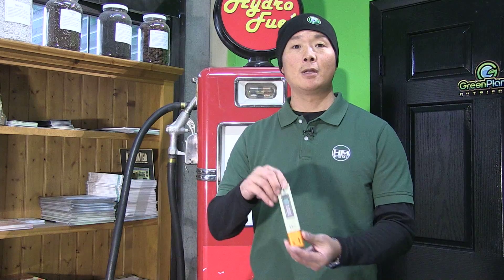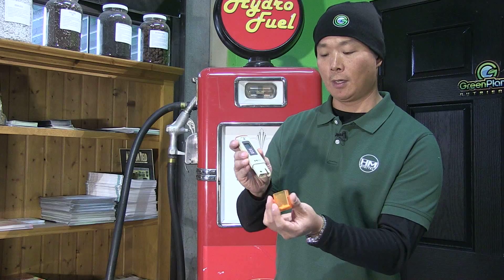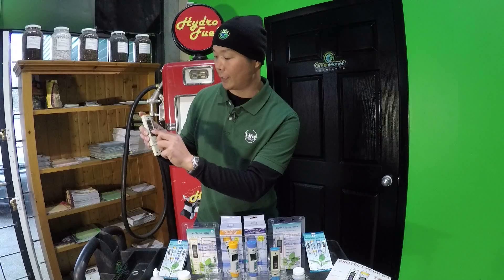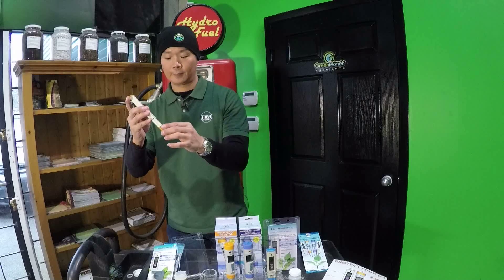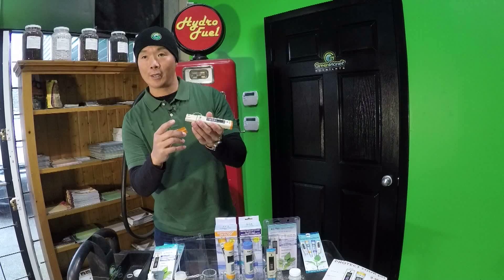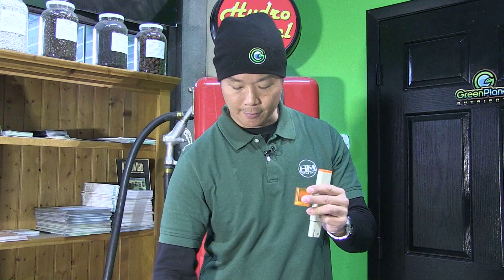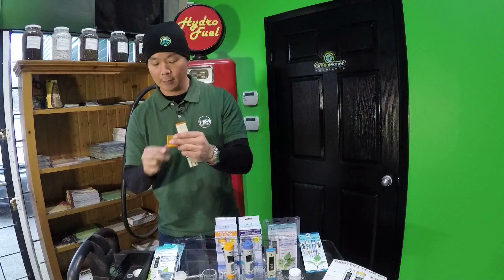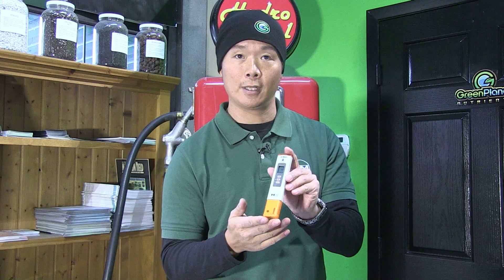HMDigital PH 80 PH Tester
Hello, growers! My name is Charles Lee from HMDigital. Today, I want to talk to you about the HMDigital PH80 Water-Resistant pH Meter.

It has a nice rugged housing with replaceable batteries on top, as well as a glass-encased reference electrode and a glassed potassium-chloride filled pH sensor. It has a nice digital display with an on-screen temperature display and easy change of temperature reading from Fahrenheit to Celsius and back with a quick press of the center button.

The pH meter stabilizes reading very quickly and it’s also super easy to calibrate. You will notice also inside the cap the meter. The cap of the pH meter is translucent, so you can see a few water drops because you want to know there’s moisture inside the cap. That way you can see if the pH sensor is moist, well hydrated. If it’s not well hydrated, the pH sensor is going to have a shorter lifespan and you may need to replace it sooner than a year. Otherwise, if you keep it well hydrated, it will last well over a year.

You can take your storage solution from inside this bottle or with this little packet of pH storage solution that’s inside. It comes with the pH meter.

Pour a little solution inside the sponge just enough to saturate the sponge and you put the cap back on and that’s the proper storage of your pH sensor, keeping your pH meter well conditioned, and reading accurately, and lasting as long as you like.